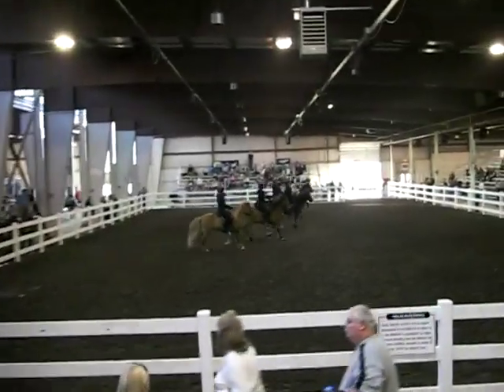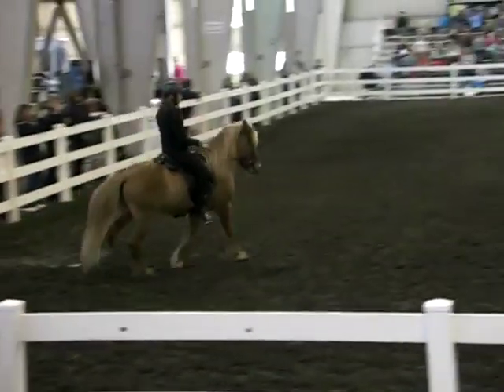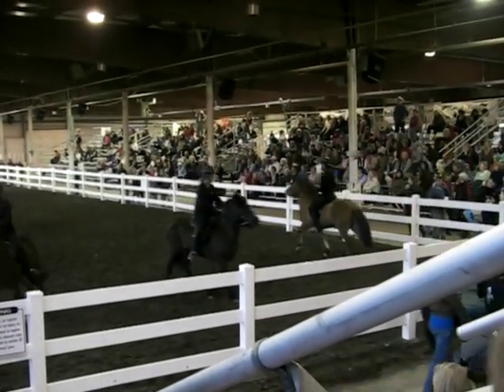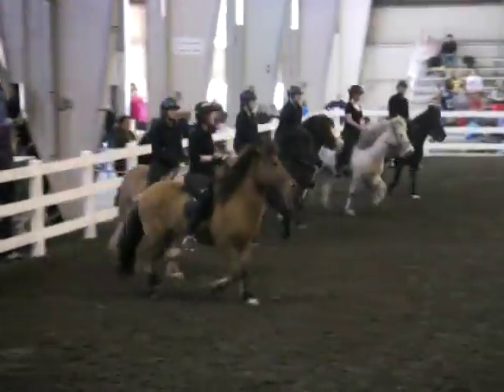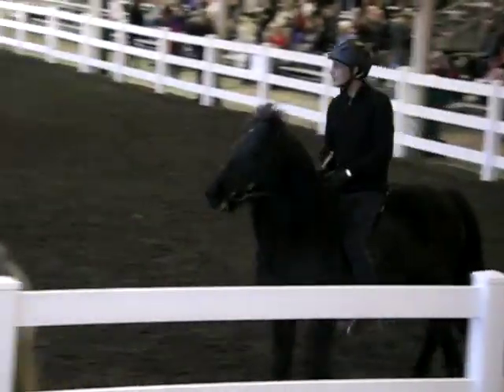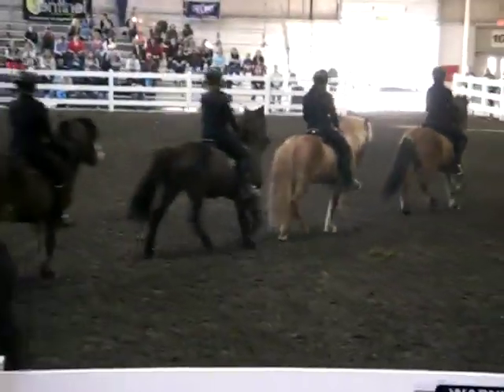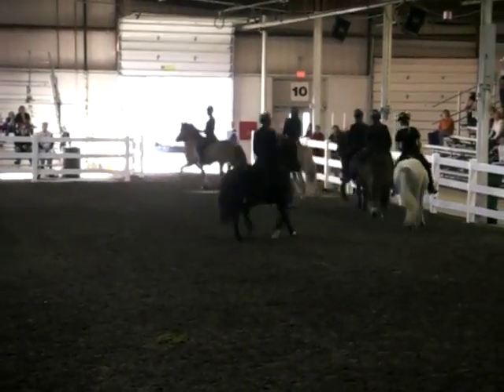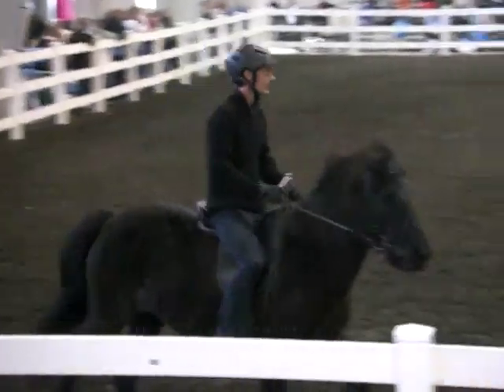Icelandic Breed Demo at Equine Affaire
November 12, 2010 Breed Demo in Springfield MA